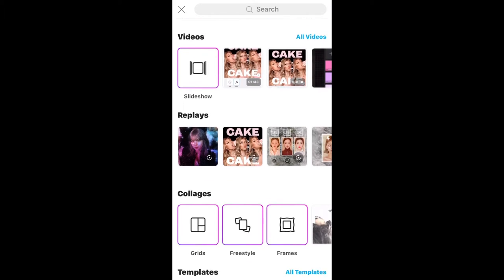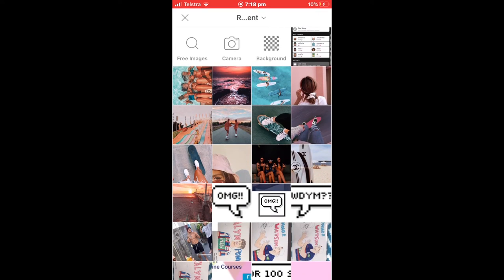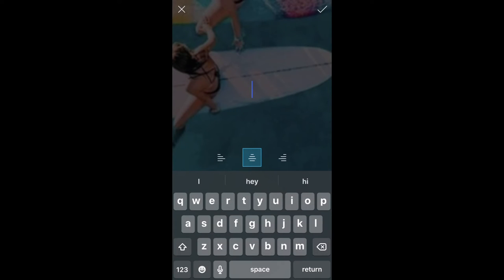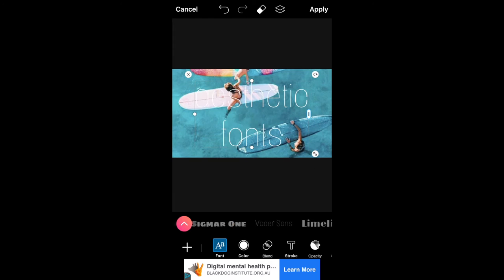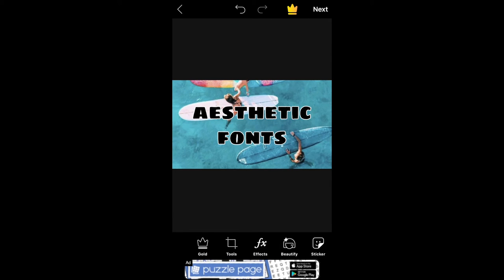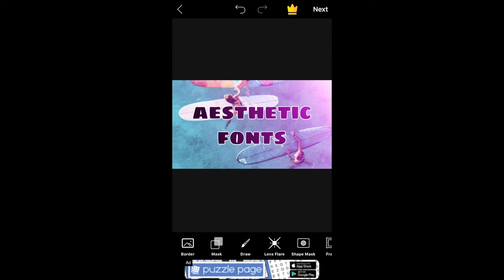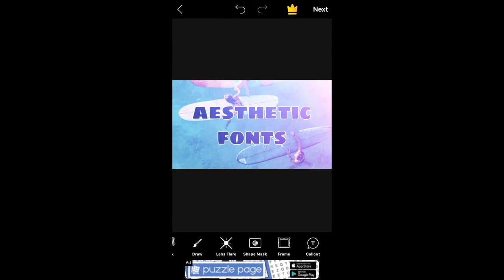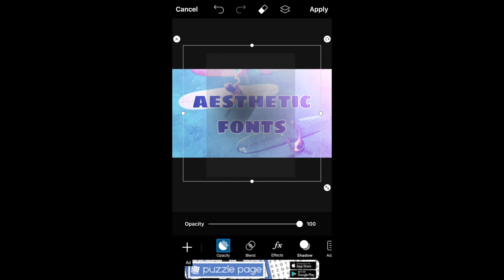HOW TO MAKE A THUMBNAIL USING PICSART!!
hey ya'll!
hope you all doing safe and enjoying yourself!
HERE IS A VIDEO ON HOW TO MAKE A THUMBNAIL ON PICARTS FOR FREE!
✧･ﾟ: *✧･ﾟ:*
l✧･ﾟ: *✧･ﾟ:*
 ✧･ﾟ: *✧･ﾟ:*
FLIM AND EDIT - IPHONE -IMOVIE - MACBOOK ♡
BYE, I LOVE YOU ALL SO MUCH!